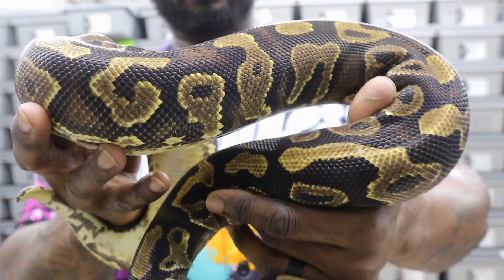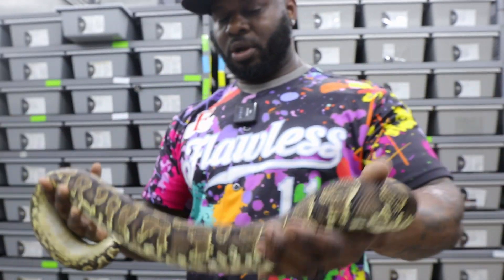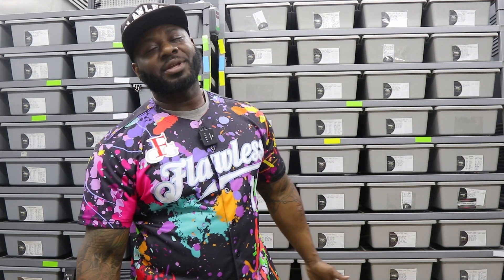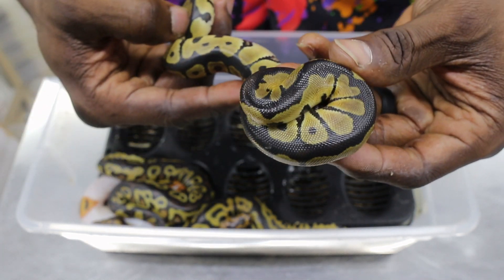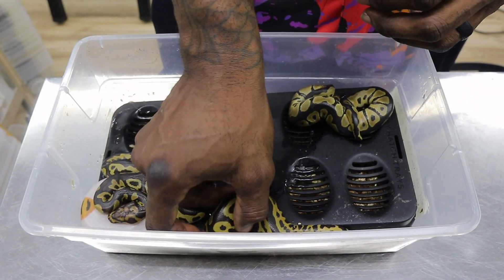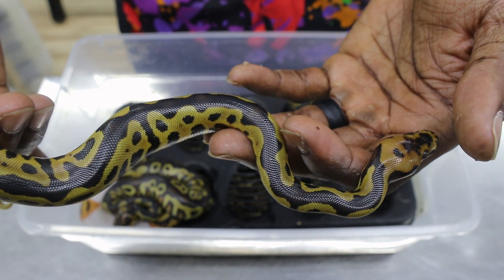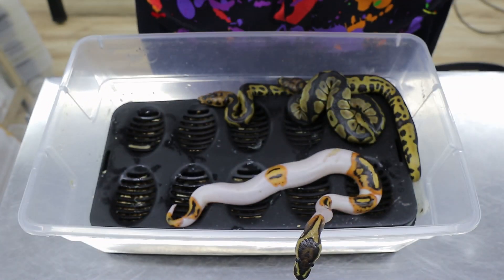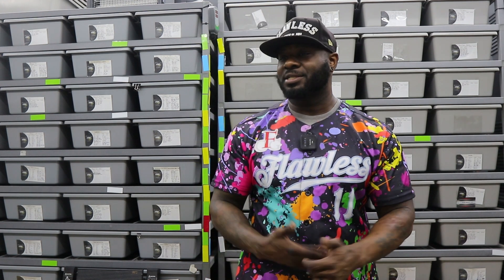Flawless S02 Clutch 6 What is this GENE?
Join us for the cool experience!